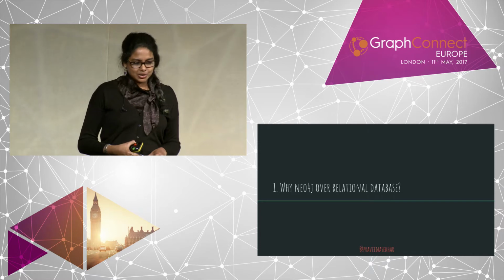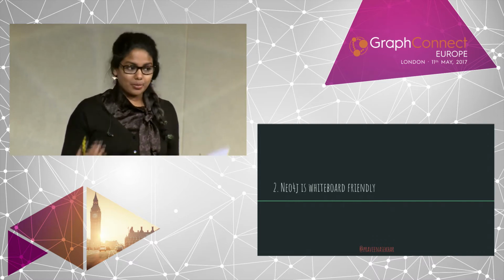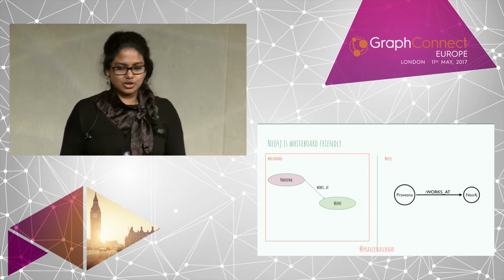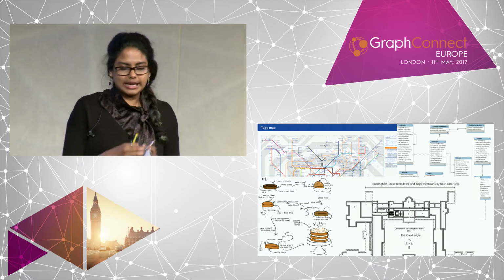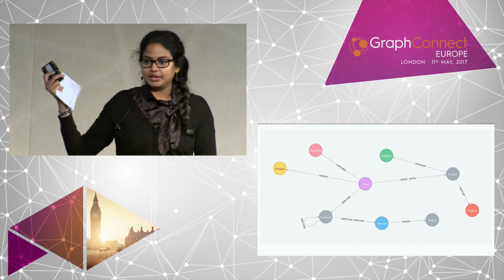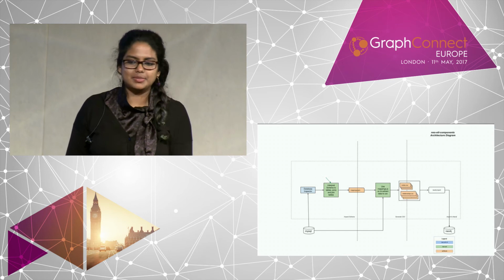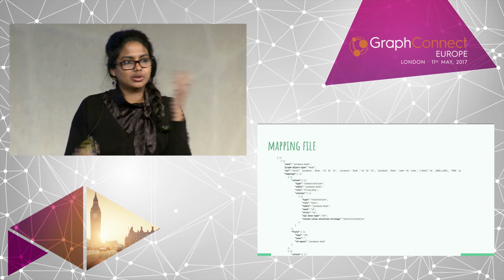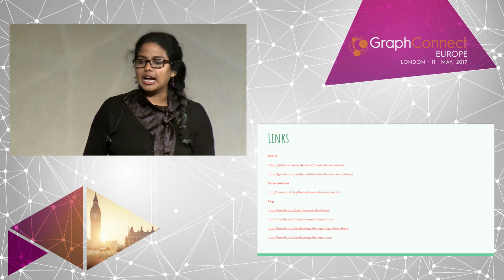Interpreting Relational Schema to Graphs — Praveena Fernandes, Neo4j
With all of the Neo4j success stories, more and more people are eager to migrate from relational databases (RDBMS) to graph. But the number one question is — how do we do it?

Over the last few months, I've developed an in-house tool to facilitate this process. Neo4j is a schema-optional database, which can be somewhat intimidating for people who are used to using schemas to structure data. But at its core, an entity-relationship diagram is a meta-graph, which allows us to apply a few simple rules to transform normalised relational schemas into a reasonable graph model.

Attend this talk to learn how to use the Neo4j ETL tool to import a MySQL database into Neo4j by applying a few simple rules. We'll also cover lessons learned about schemas and common patterns along the way.

Praveena Fernandes, Engineer, Neo4j